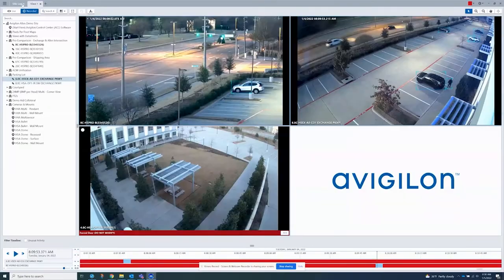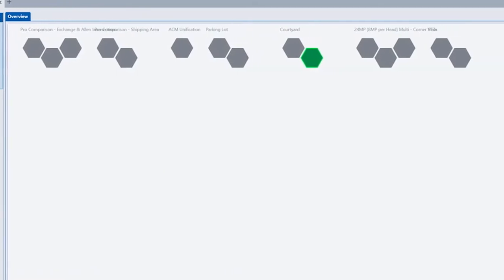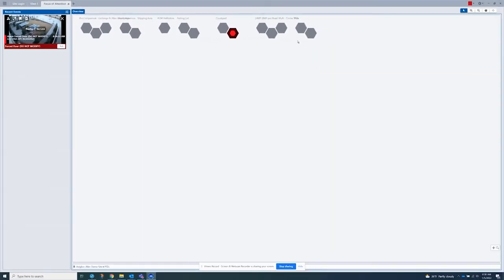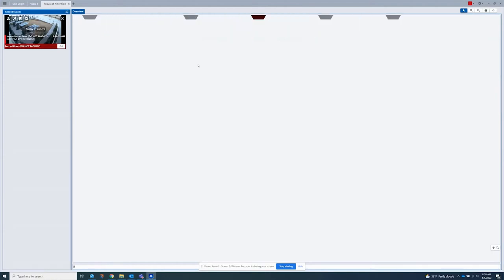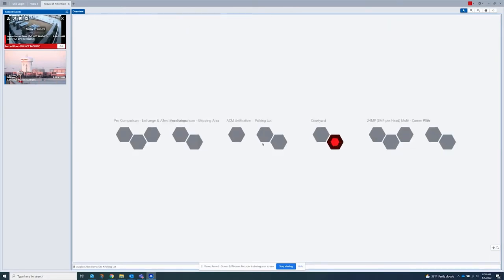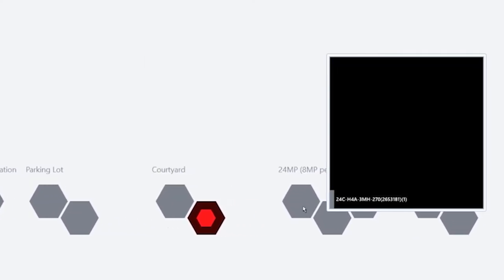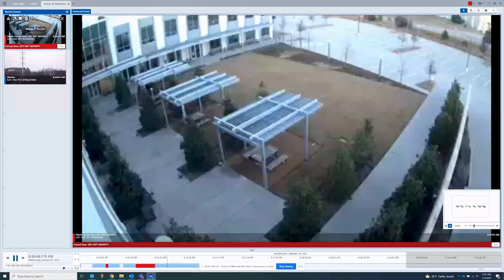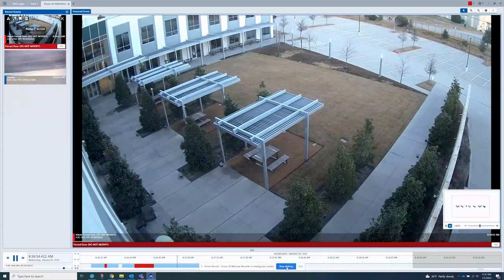ERS Wireless - Avigilon - Focus of Attention